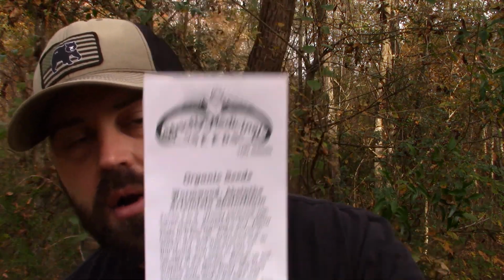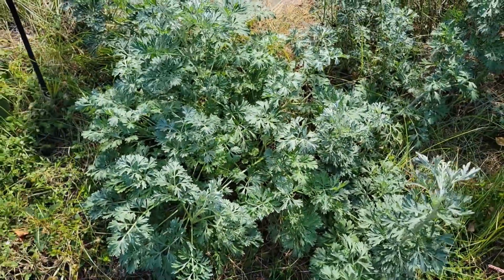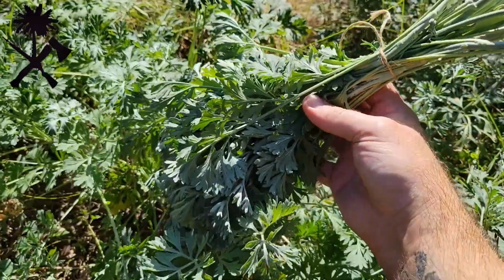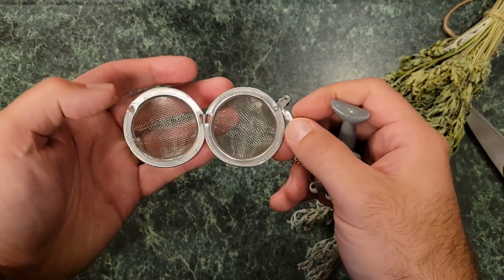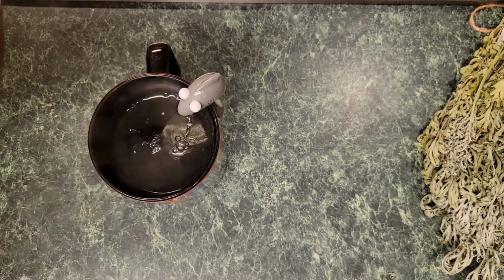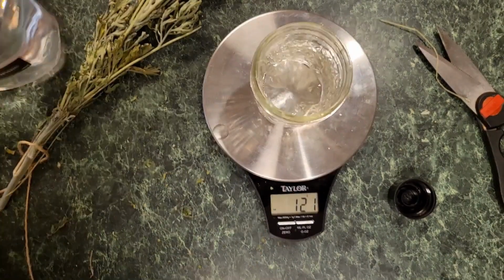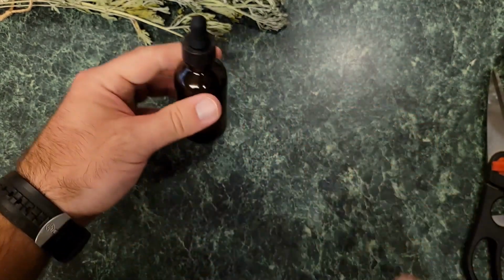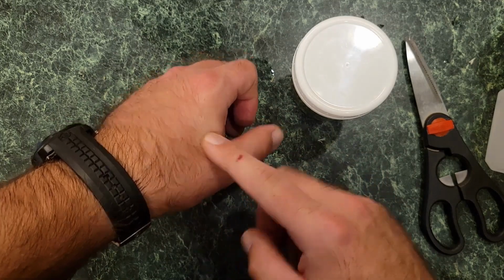Herbal Medicine: Wormwood and How to Use It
In this video, I go over one of the most important plant medicines that I have ever personally found and used.  Wormwood is an absolutely amazing plant and I would absolutely suggest everyone have this in their medicinal gardens.